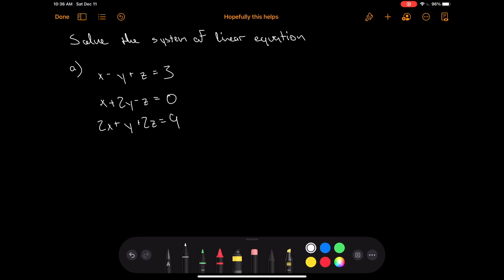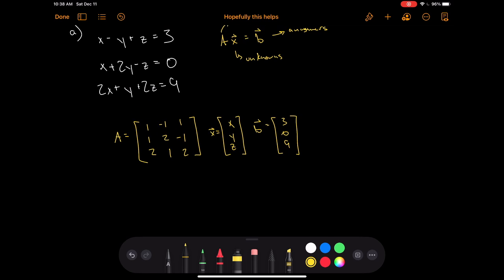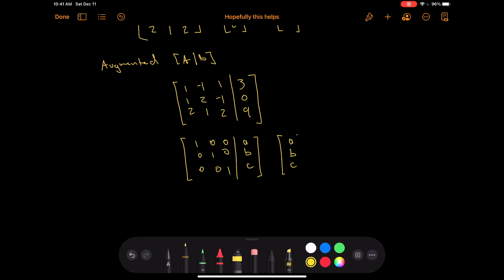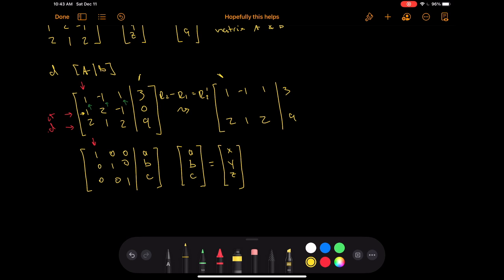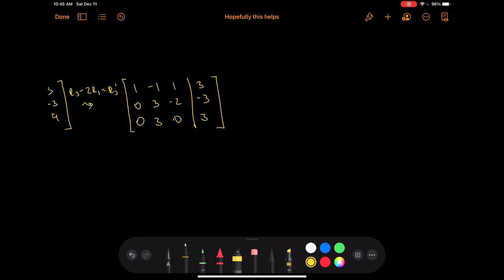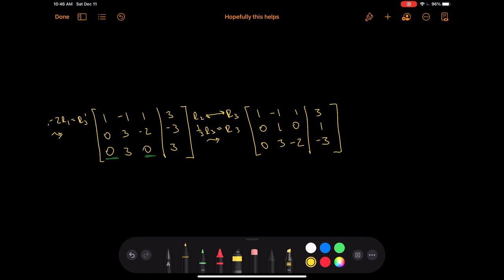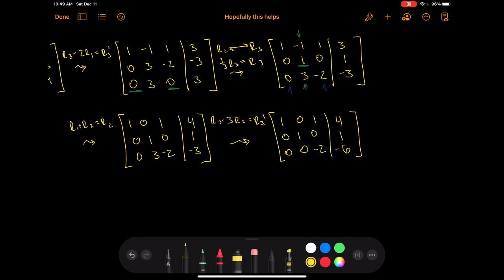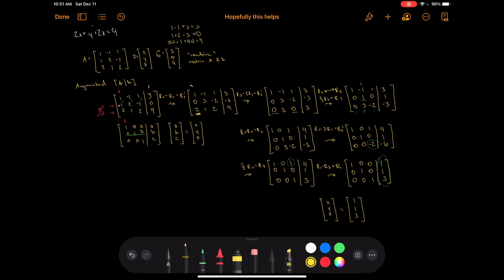System of Linear Equations with Matrices Ex. 1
The first example in solving systems of linear equations linear algebra style. This video will focus on systems that have one unique solution.